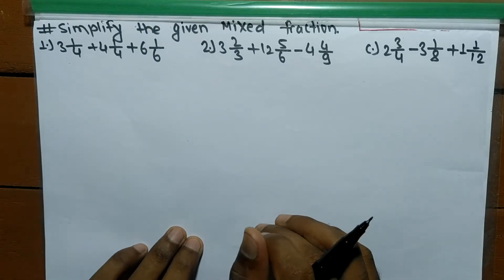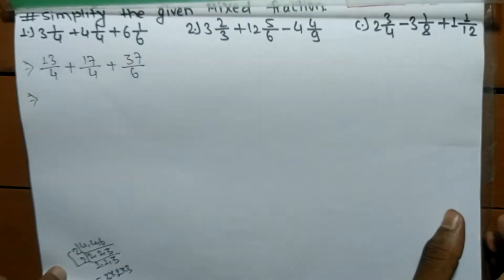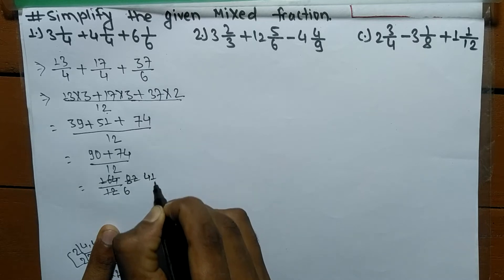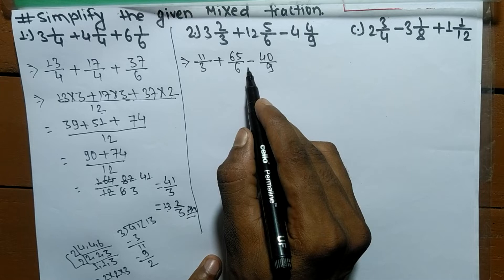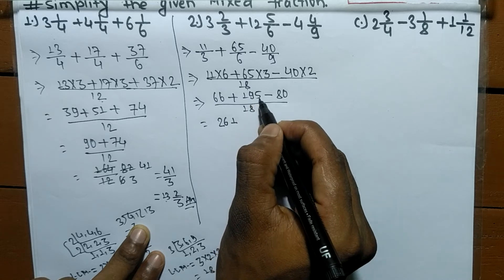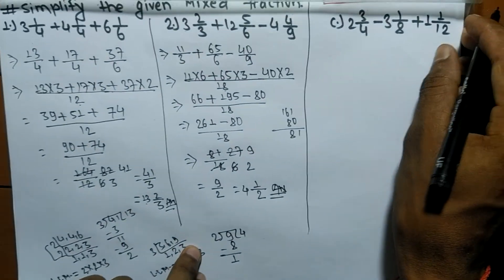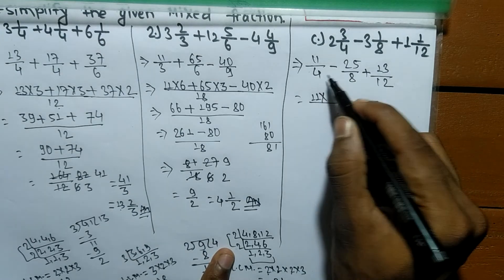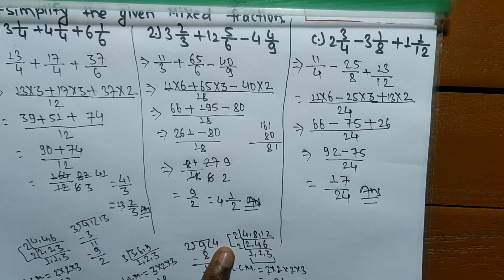Fraction adding and Subtracting l Simplify Mixed Fraction l Fraction based Simplification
In this video you shall learn to solve fraction based addition and subtraction of fractions with different denominator with step by step explanation. learn to solve mixed fraction simplification with easy explanation which you easily understand and solve problems related to addition and subtraction of mixed fractions and fractions with different denominator.